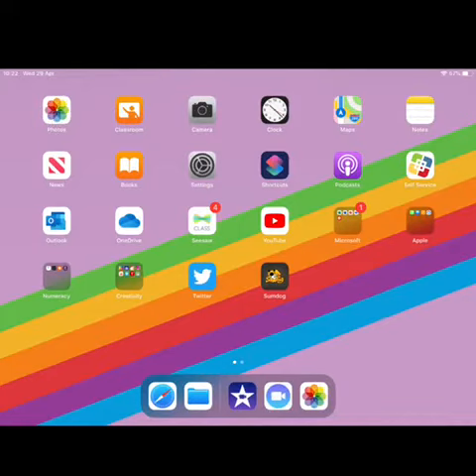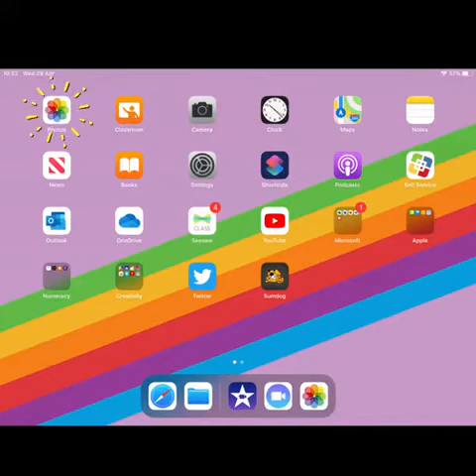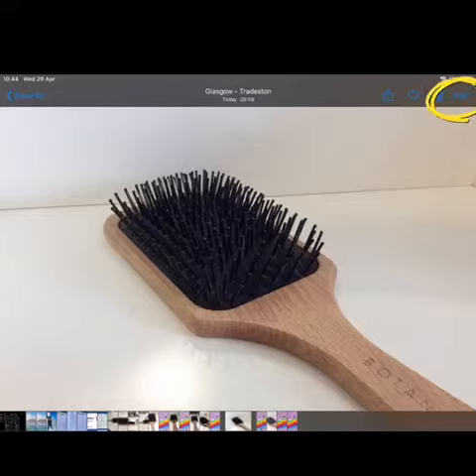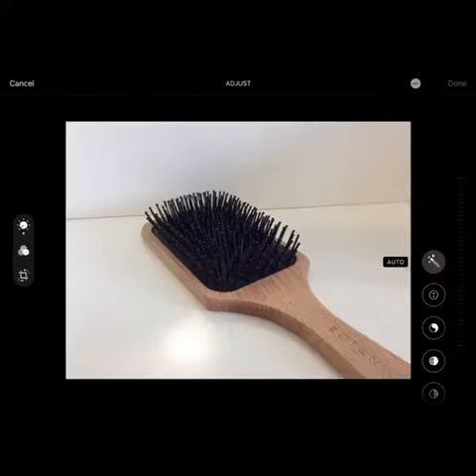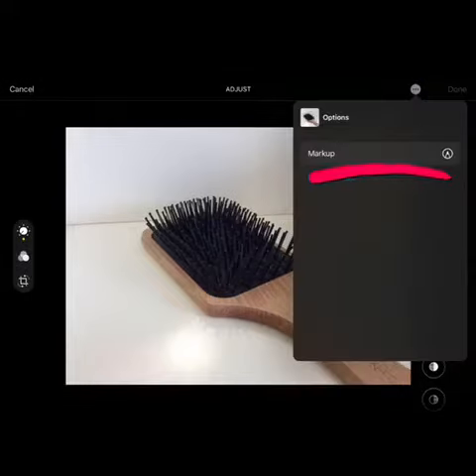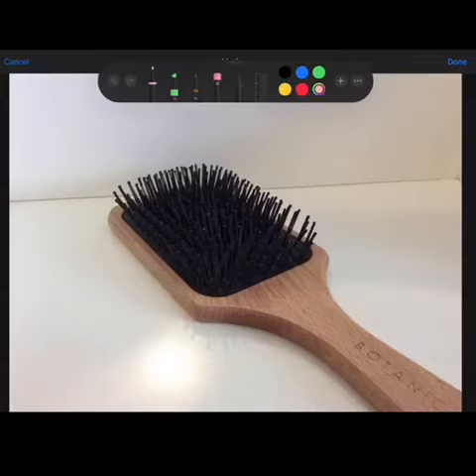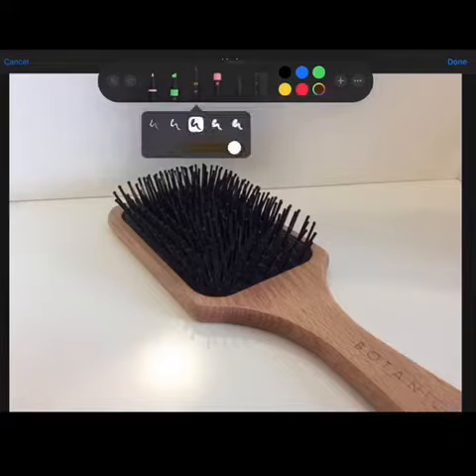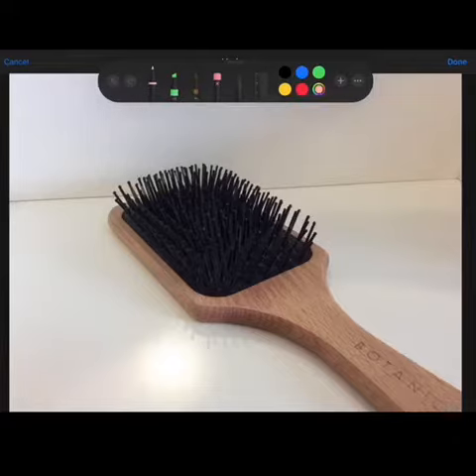30 Days of Creativity - #1 Personify Something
Day 1 of Glasgow's 30 Days of Creativity. Find out more by following @GlasgowCREATE on Twitter.

Today's challenge is to Personify Something. Follow along with Miss Moir (@MissVMoir) as she demonstrates challenge #1. Take a photo of an everyday object at home or outside, and draw on it using Markup to transform it into a character.

Get started: Open your photo, tap Edit, then tap the three
 dots in the top-right to use Markup.